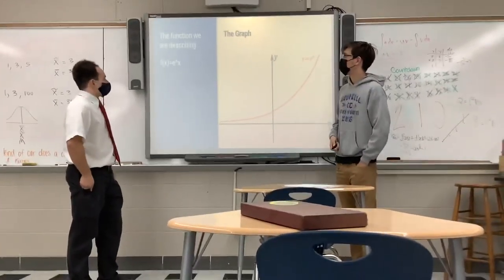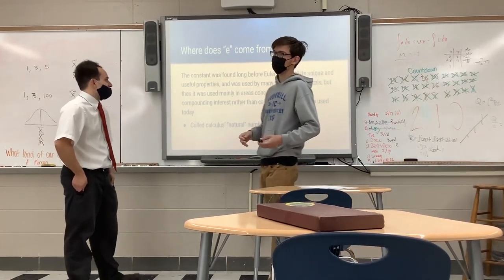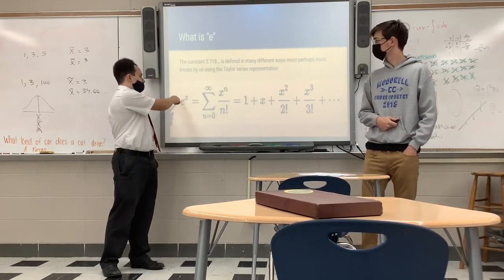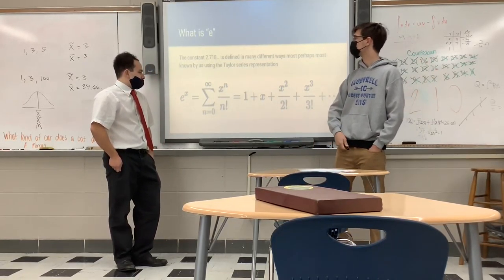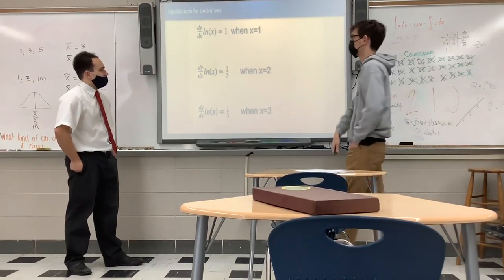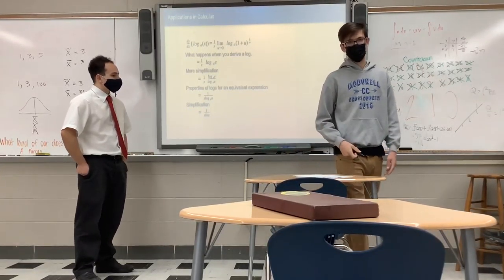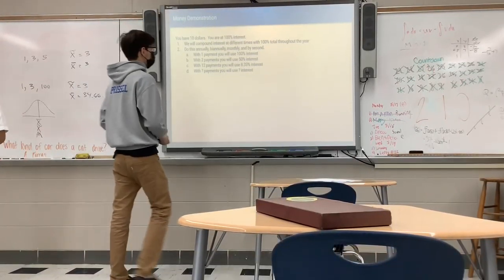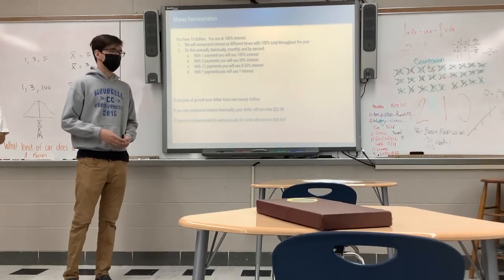Ben and Peter Calc Project